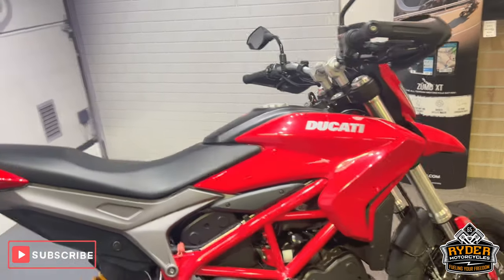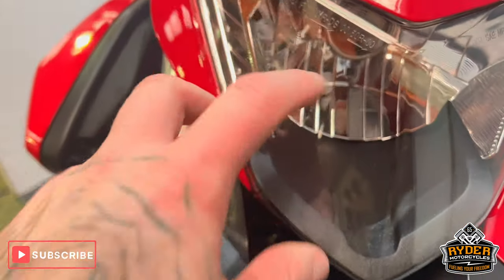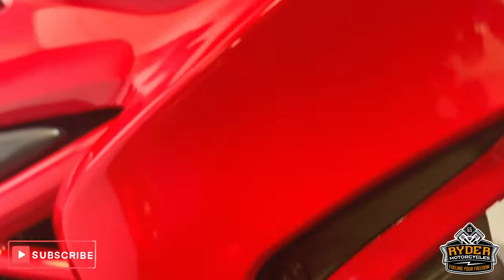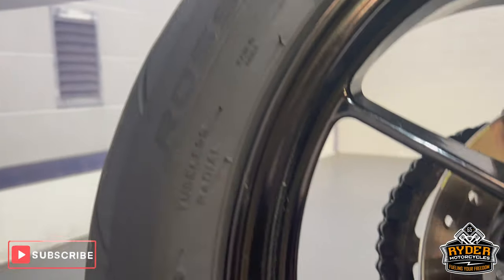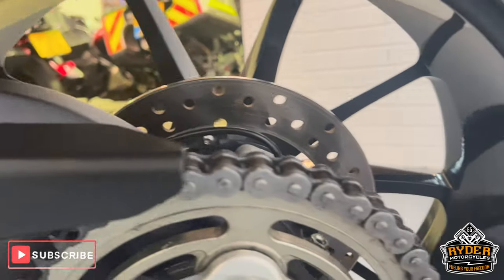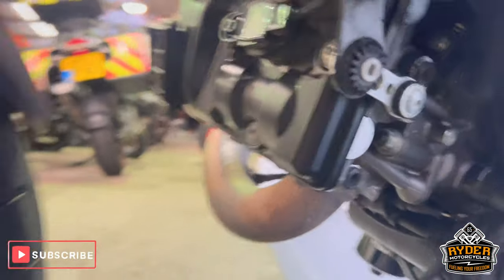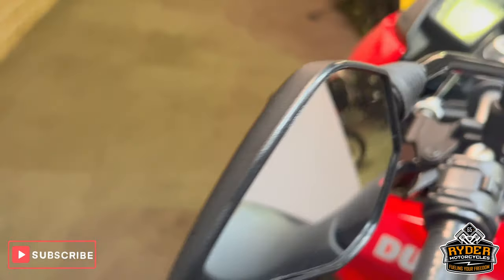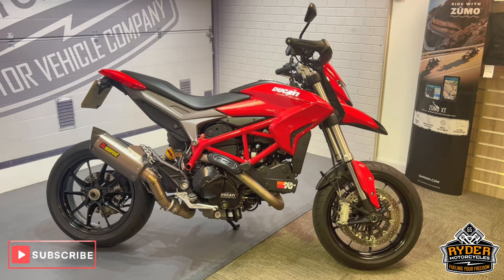2015 Ducati Hyperstrada 821 - Used Bike Video Tour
We have this 2015 Ducati Hyperstrada 821 in stock now. Come and view it for yourself in store or buy